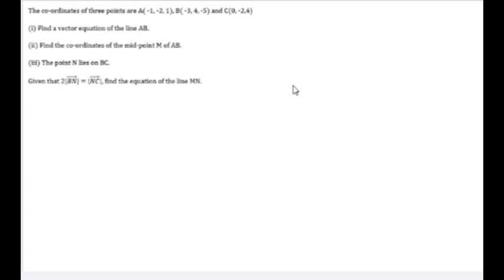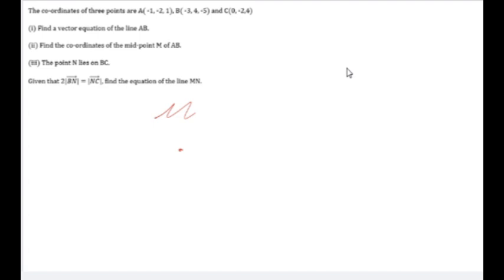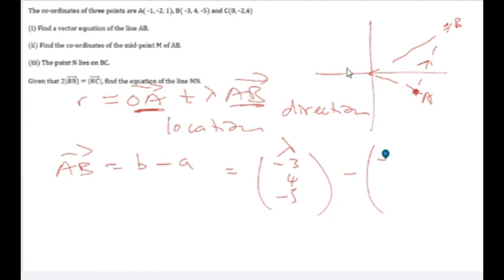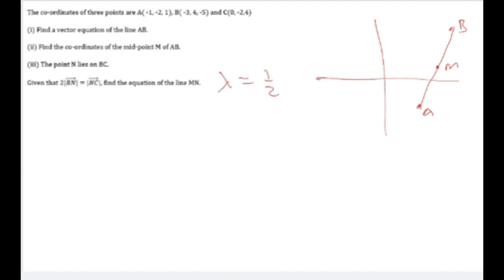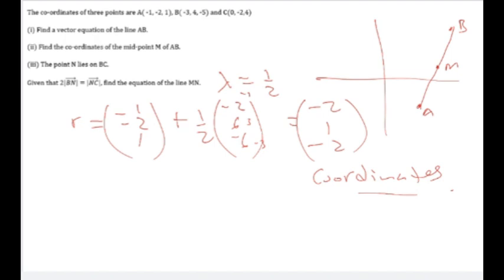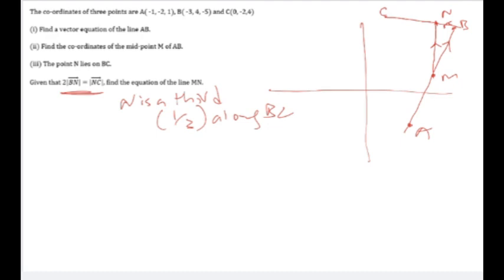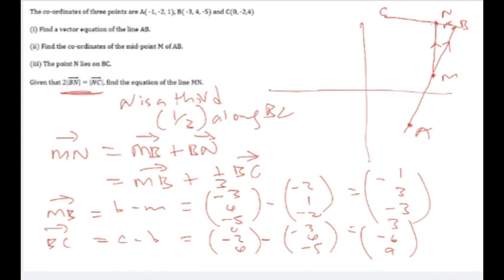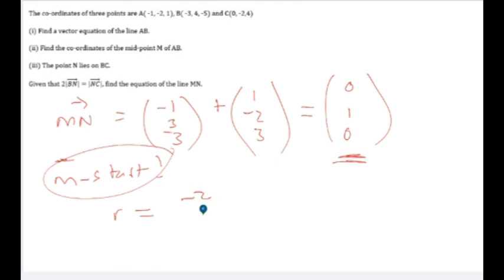A - Level Vectors: Location and Direction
In this video we look at how to find vector equations and coordinates of points along lines